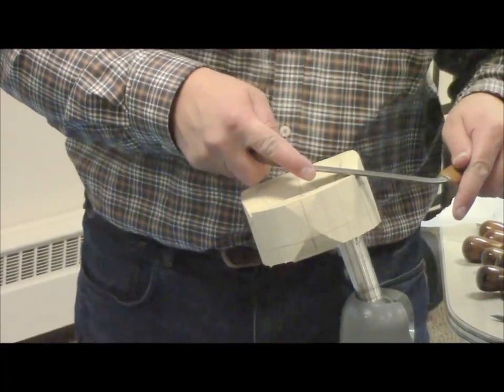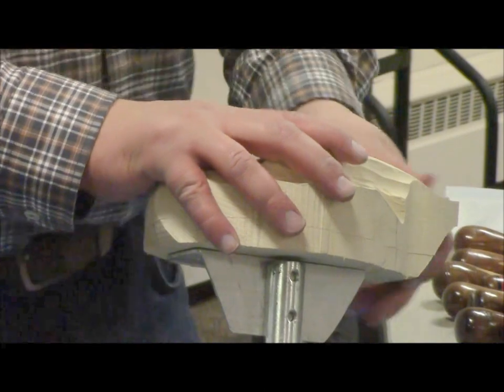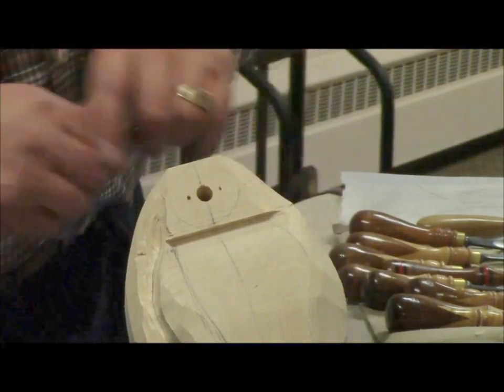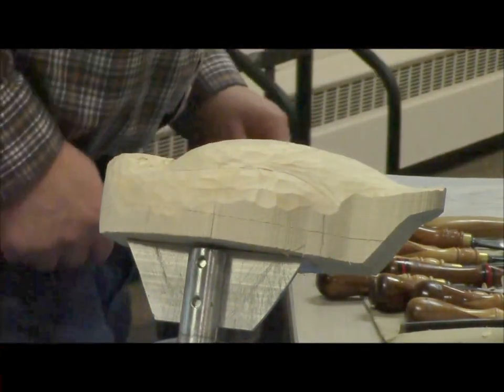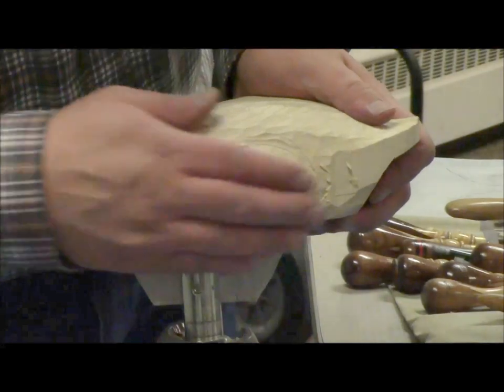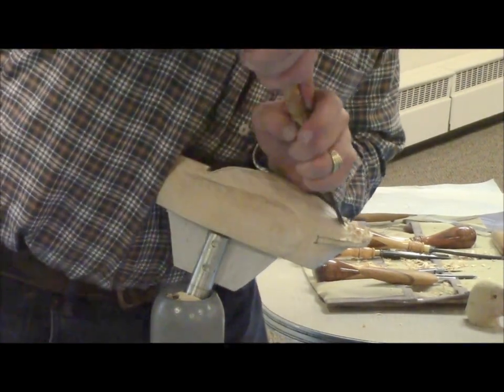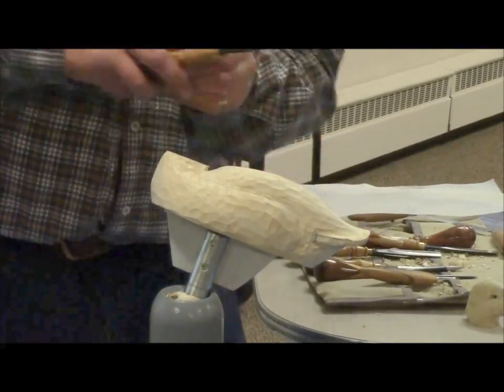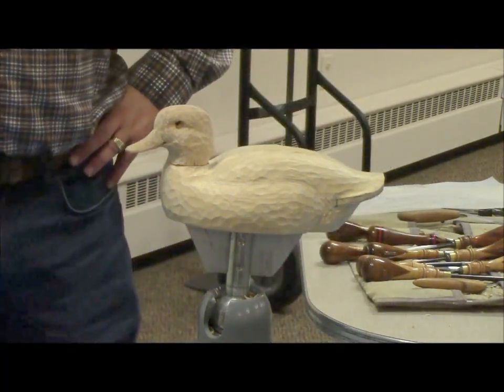Tom Flemming Carves a Green-Winged Teal Drake Decoy November 2015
World champion carver Tom Flemming demonstrates how to carve a green winged teal body from a block of white cedar to the finished shape, using chisels and a drawknife.  Painting will be demonstrated on a future video.

 Minnesota Decoy and Wildfowl Carving Club   MDWCC  decoy carving demo  carving technique